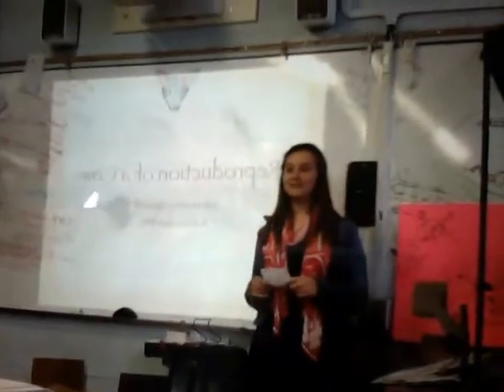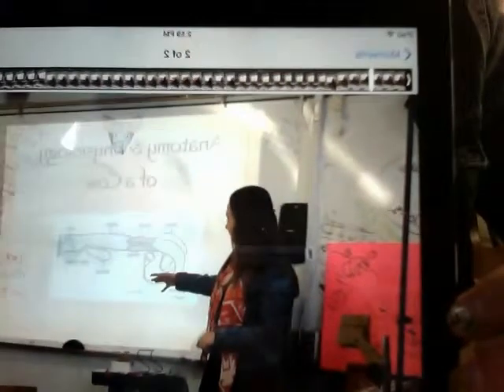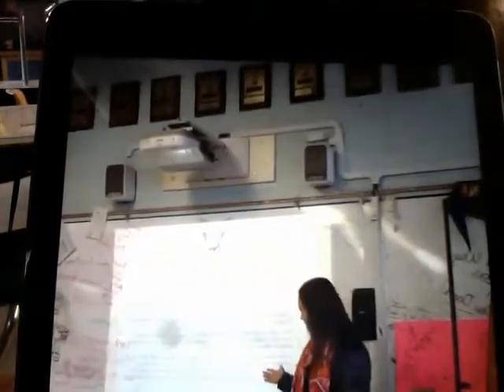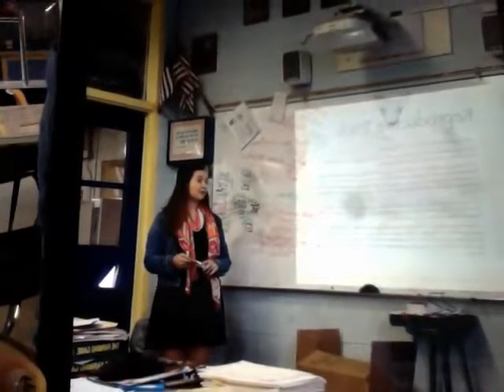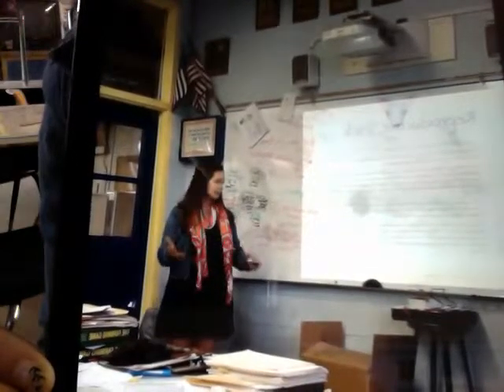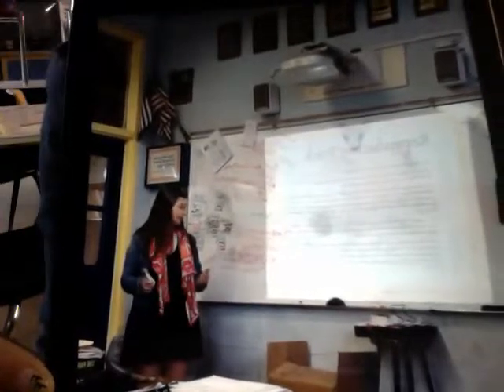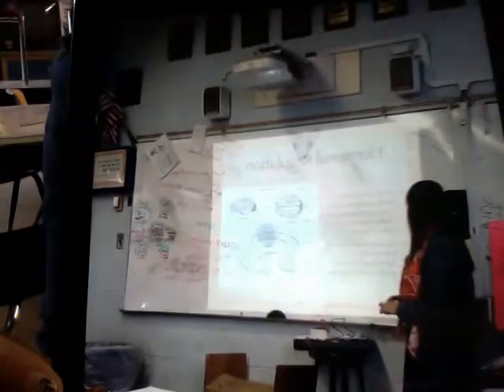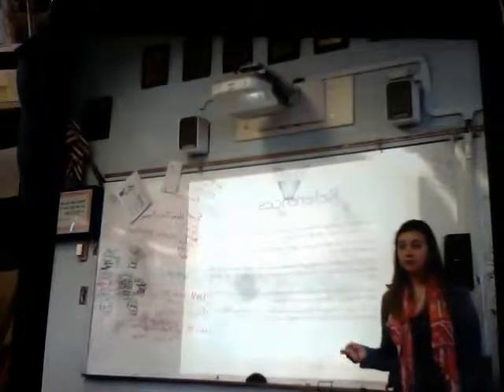Cow's Reproduction System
Online Public Speaking
Informative Final